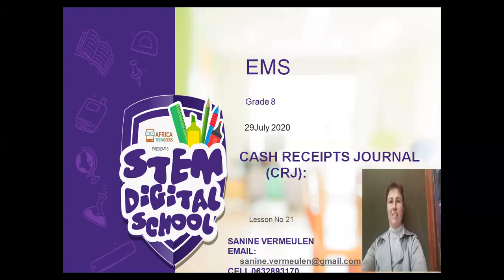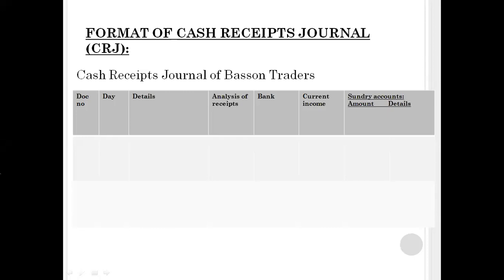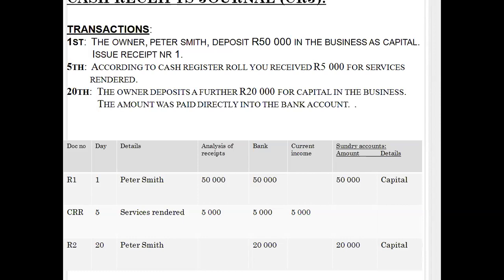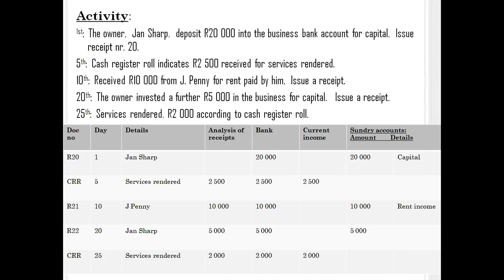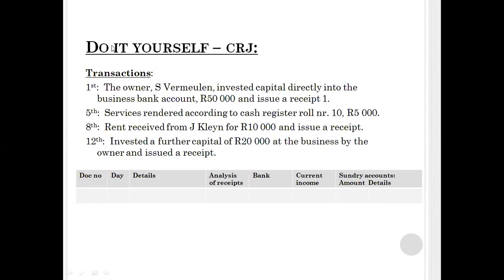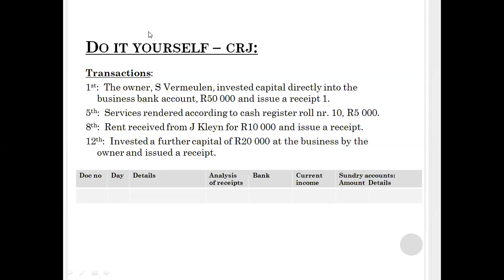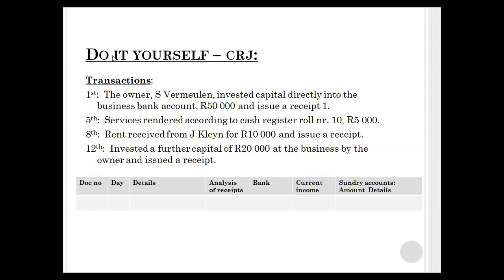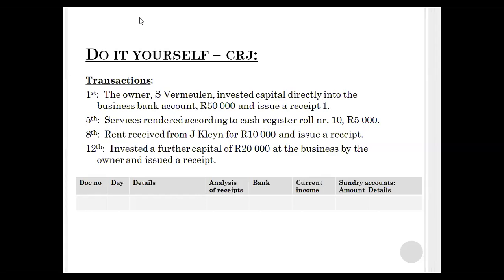Grade 8 - EMS | 28 July 2020 | Cash receipts Journal